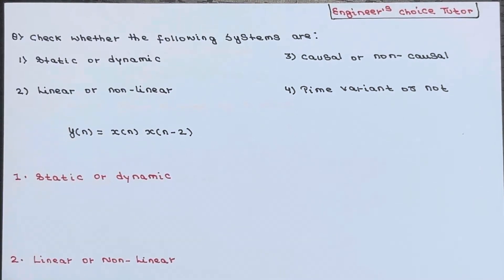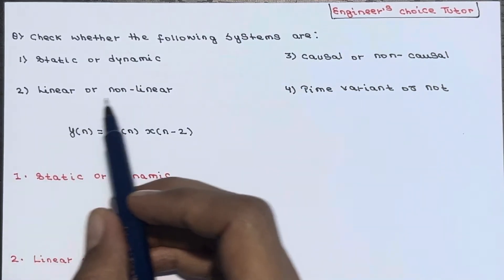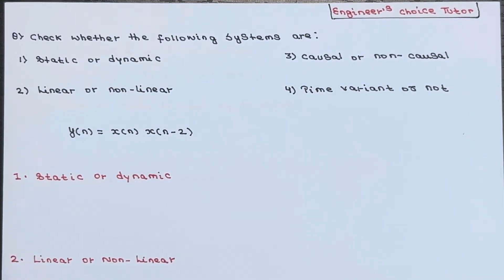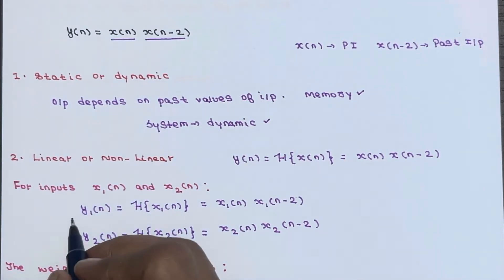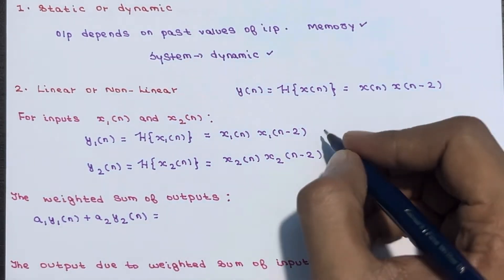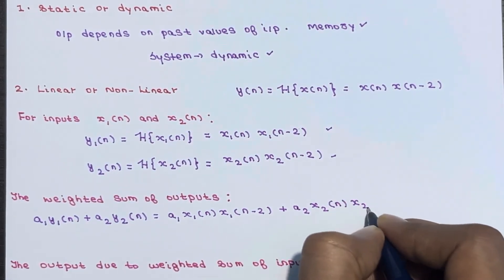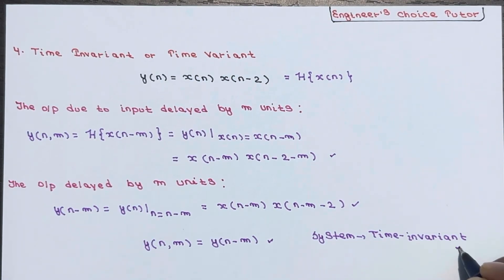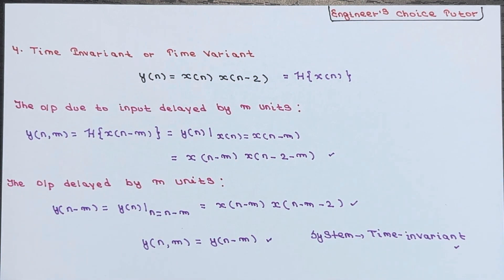Check whether system is Static, Causal, Linear, Time-Invariant or not | Lecture-47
During this captivating lecture, we delved into the intriguing world of digital signal processing. Our main focus was to determine the nature of a particular system. Brace yourself as we embark on a journey to unravel its secrets!

First and foremost, we need to establish whether this system is static or dynamic. Is it unchanging or does it evolve over time? Let's dive deep into its core to uncover the truth.

Next, we must determine if this system is linear or non-linear. Does it adhere to the principles of linearity, or does it possess a more complex behavior? Prepare to be amazed as we unravel this enigma.

Moving on, we explore the causal or non-causal nature of the system. Does it respond to inputs in a cause-and-effect manner, or does it defy the conventional rules of causality? Get ready to witness the unexpected as we unravel this mystery.

Lastly, we investigate whether this system is time-invariant or time-variant. Does it remain consistent regardless of when it is observed, or does it exhibit variations over time? Brace yourself for a mind-bending revelation as we uncover the truth behind this phenomenon.

In conclusion, this captivating lecture has taken us on a thrilling journey through the intricacies of digital signal processing. We have explored the static or dynamic nature, the linear or non-linear behavior, the causal or non-causal response, and the time-invariant or time-variant characteristics of a fascinating system. Prepare to be enlightened as we continue to unravel the mysteries of DSP!